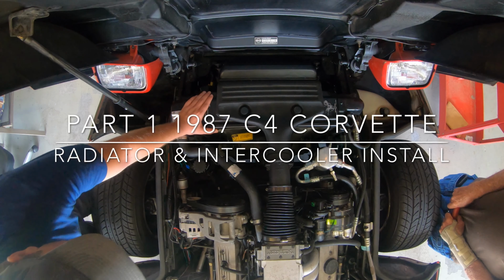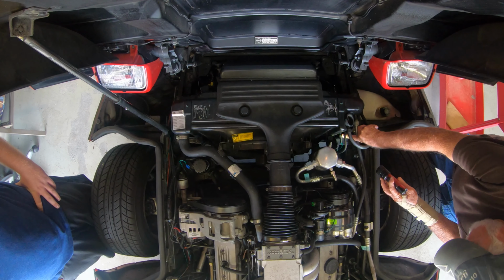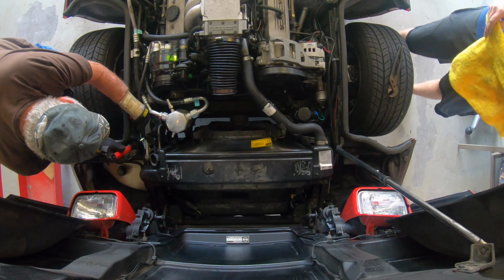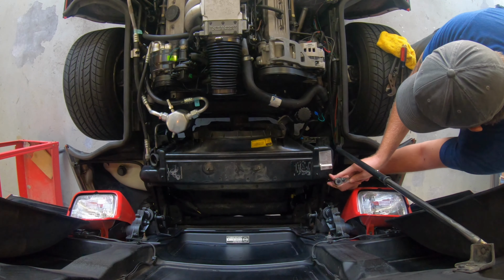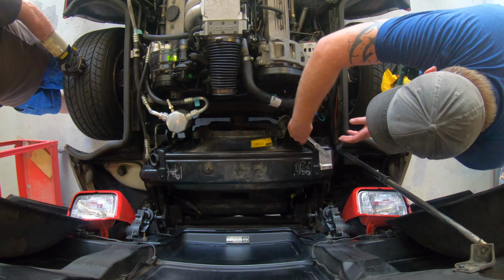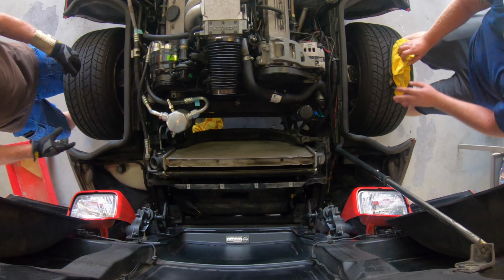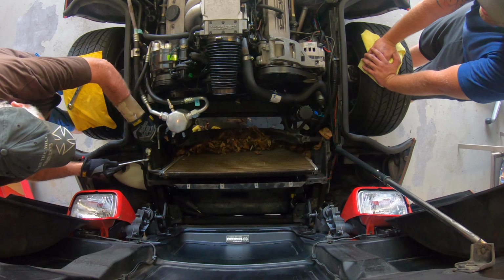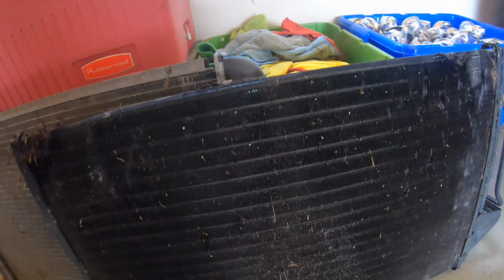1987 C4 Radiator and Condenser Install Part 1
1987 C4 Corvette radiator and AC Condenser install part 1. In this video we show the uninstallation process. In Part 2 we will show the process in regards to the dual core Radiator and new condenser.